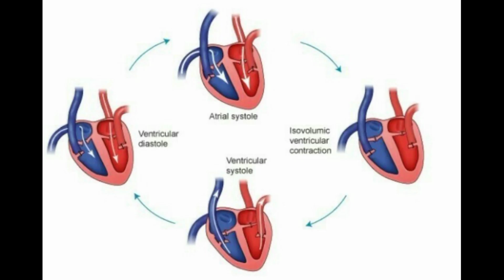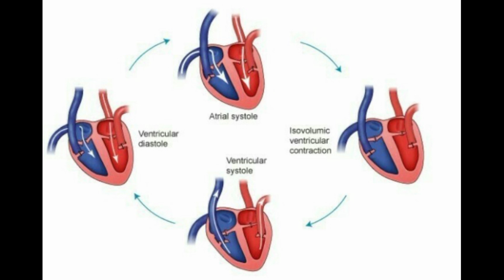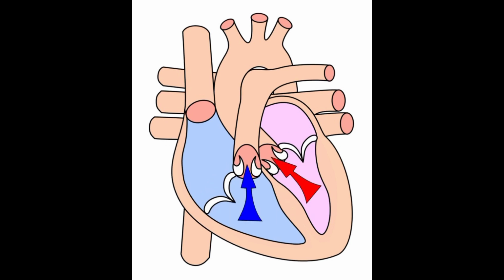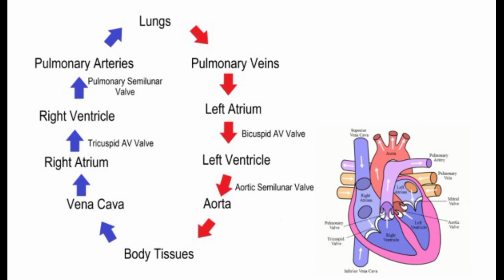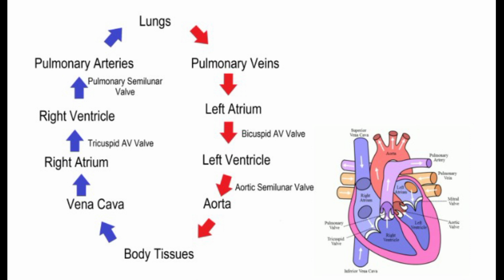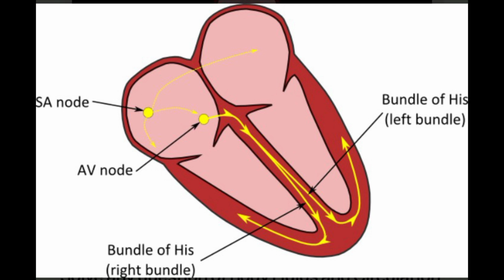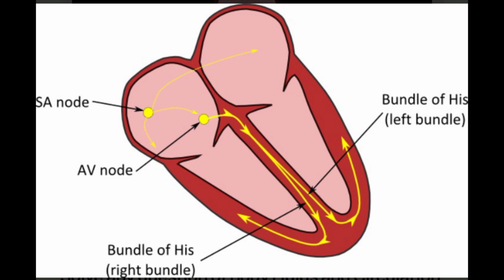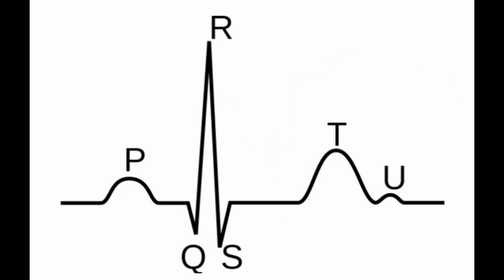The Human Heart | Part 2 | Biology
Welcome to part 2 of the Human Heart series.

The following topics have been covered in this lecture:

1) The Cardiac Cycle
2) Pacemaker
3) Heart Sounds
4) Electrocardiogram (ECG)

Thanking you!